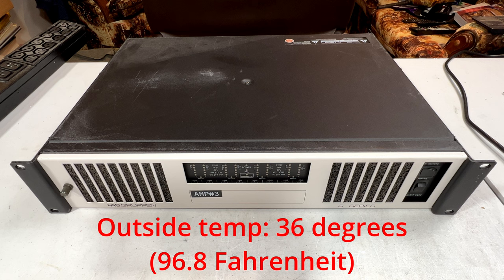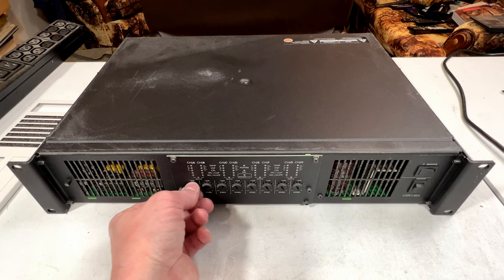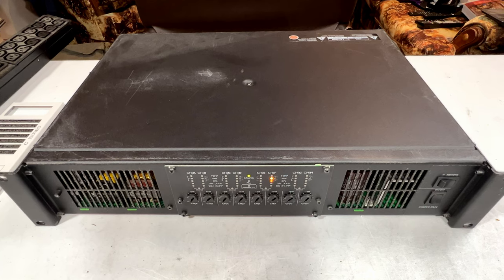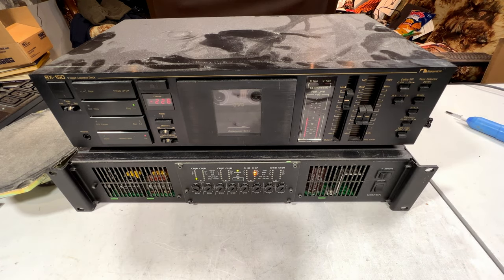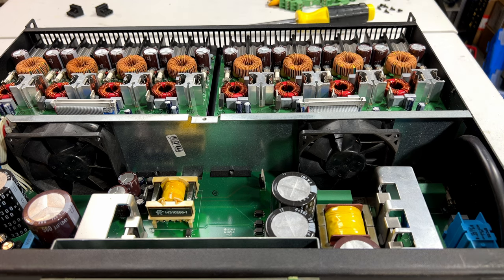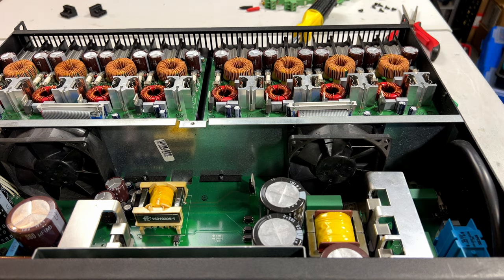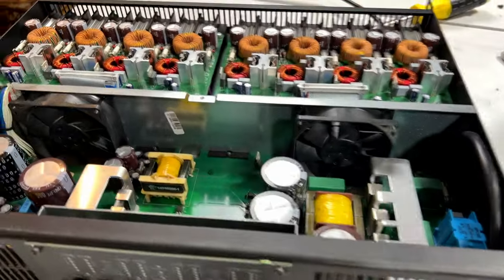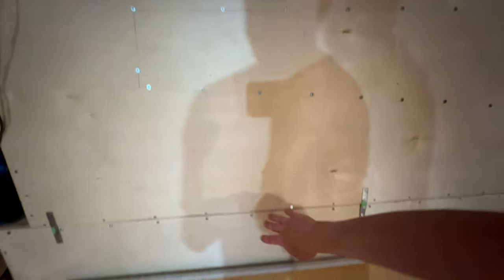Lab Gruppen C10:8X Class D Amplifier - Channel Fault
I'm planning a major home theater upgrade in 2025. To get a start on things, I bought the first of two 8 channel amplifiers required for the job: a Lab Gruppen C20:8X. This is a pro audio unit rated for 250W x8 from a company widely regarded as one of the best in the industry. But that doesn't mean you can't hurt one, as I find out the hard way in this video.

This was my first experience buying on Reverb, and it has not been an easy one. The amp was almost two weeks late (UPS sucks), and when it did show up it was not in the condition the seller promised (tested, working).

What's the problem? Well, we'll find out soon enough. I just hope I can fix it.